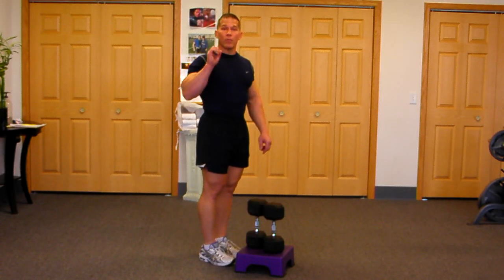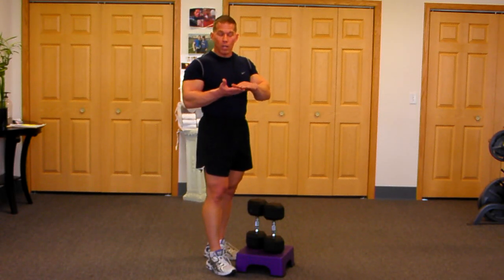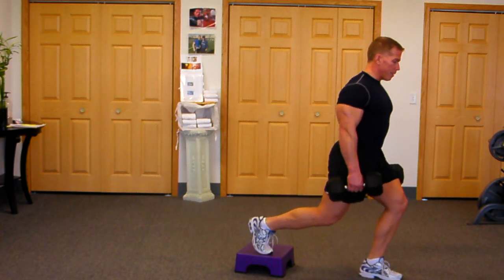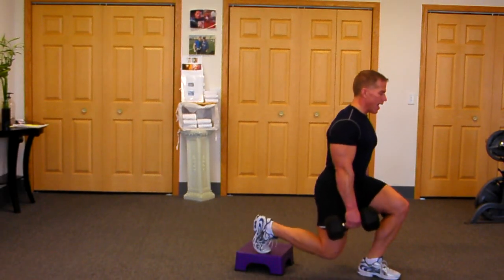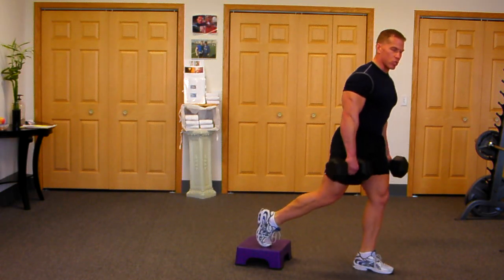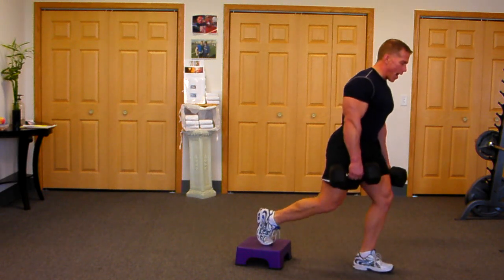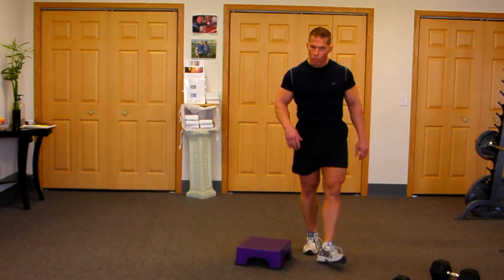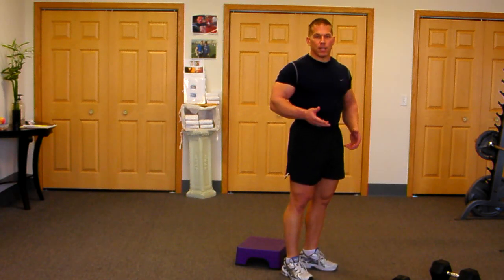Stationary Box Lunge / Bulgarian Split Squat for Massive Leg & Thigh Growth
To Lose Fat and Gain Muscle With Darin Any Where In The World by using his On-line Program.

This exercise is very good for leg development.  Most of you will benefit from doing single leg exercises.  Most people who do regular squats or leg presses have an imbalance in their hips, glutes, or hamstrings.

This imbalance throws and uneven stress into the spine, especially when you do two legs at a time and go too heavy.  You can still build mass with this one legged exercise and it is safer than most two legged.

Your Coach,

darin steen